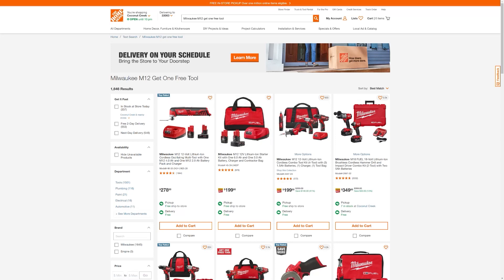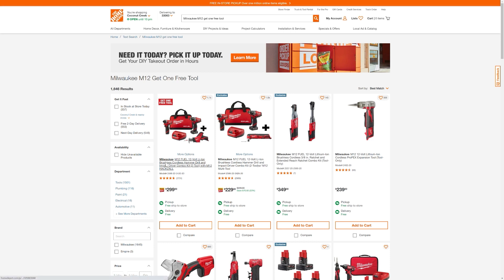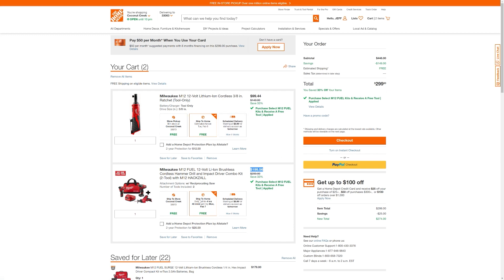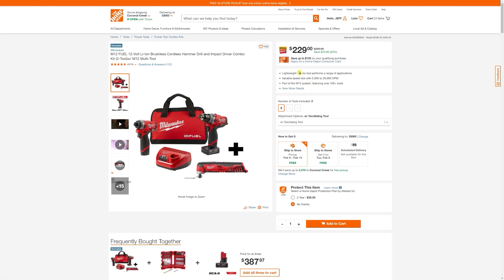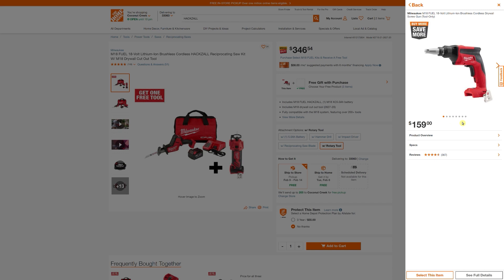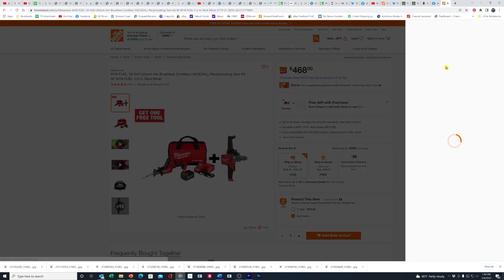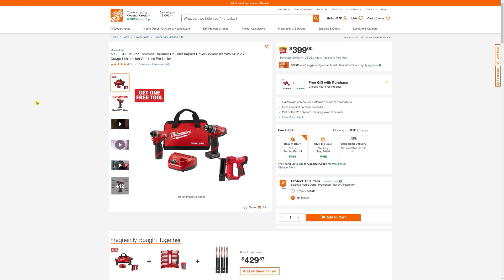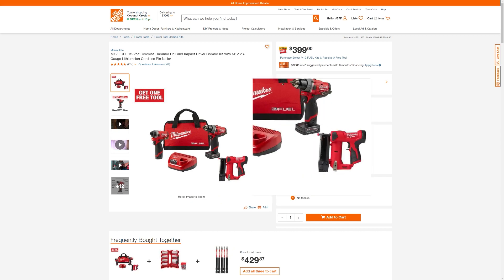Home Depot Glitch: Milwaukee BOGO 2 FREE TOOLS!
The links are below that take you directly to these Milwaukee tool glitch deals that give you the extra second free tool. In this video, we will show you how to take advantage of the pricing glitch that is currently going on with Home Depot online only. These are Milwaukee Buy One Get One Free tool deals that are supposed to buy one get one free, but we found some Milwaukee tool kit deals that are giving you two tools free because there is probably some glitch or a collision of two different offers that are going on simultaneously that when they merge it is like the perfect storm of tool deals here at the Home Depot.

🛒 M12 FUEL Brushless Hammer Drill and Impact Driver Combo Kit (2-Tool) with M12 HACKZALL+ EXTRA FREE GLITCH TOOL

🛒M12 FUEL Brushless Installation Drill Driver & SURGE Impact Driver Combo Kit + EXTRA FREE GLITCH TOOL

🛒M18 FUEL Brushless HACKZALL Reciprocating Saw Kit W/ M18 Drywall Cut Out Tool + EXTRA FREE GLITCH TOOL

🛒M12 FUEL Brushless HACKZALL Reciprocating Saw Kit with 2.0Ah Battery+ EXTRA FREE GLITCH TOOL

🛒M12 FUEL Hammer Drill and Impact Driver Combo Kit with M12 23-Gauge Lithium-Ion Cordless Pin Nailer + EXTRA FREE GLITCH TOOL